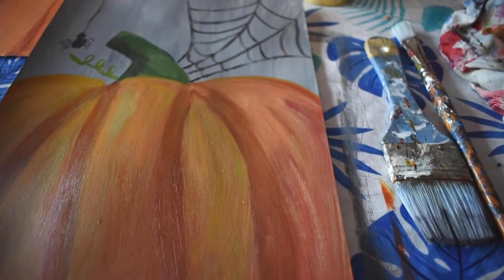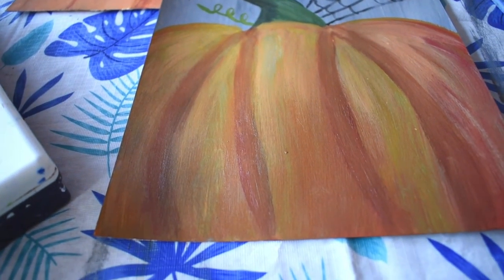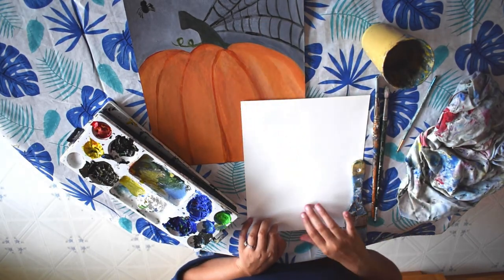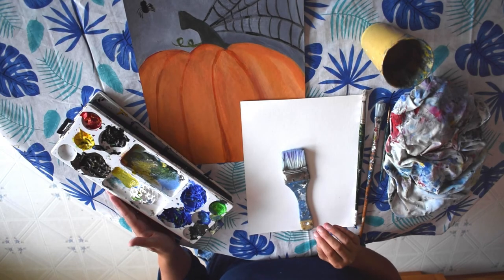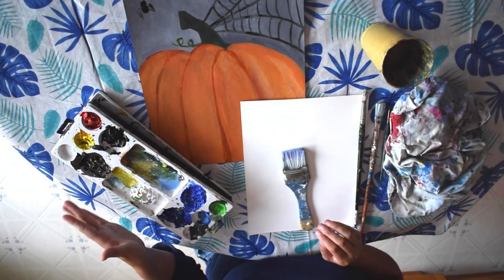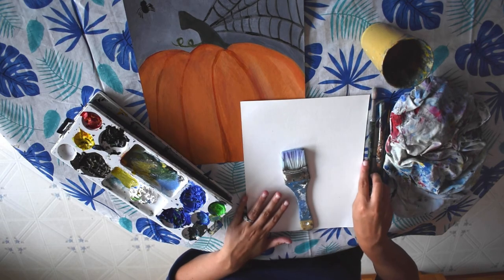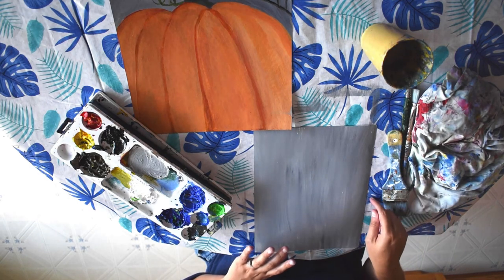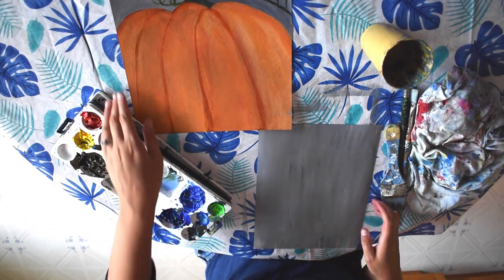Easy Halloween Pumpkin Painting for Kids| Fall Art for Kids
Learn how to paint an Easy Halloween Pumpkin Painting for Kids

Easy Step by Step Pumpkin and Spider Acrylic Painting Tutorial for Beginner Painters Age 7 and up! Learn from artist Jackie Partridge.
Let’s Paint a Pumpkin. 🎃  This is a fun and short painting tutorial where you can learn about painting highlights and shadows, mixing grey, green and orange and painting fine details like the spider and spider’s web.

This painting tutorial is perfect for a beginner or first time painters as well as kids recommended age is 7 and up!

Try this easy halloween pumpkin painting NOW!

Materials Needed:

-watercolour paper, canvas or canvas board
-acrylic paint - titanium white, mars black, any blue you have, cadmium red and cadmium yellow
-old cloth rag
-reusable palette
-tablecloth/apron

(You could substitute acrylic paint with water colour paint or other supplies)

You can also download my guide for the 10 Mistakes Beginner Painters Make -and how to avoid them! Download the FREE16 Page Guide to transform from a beginner to an intermediate painter!

A perfect art project for the classroom or daycare too!

00:00 Introduction/Materials
01:53 Paint the Background
04:13 Map out Pumpkin Shape/Paint
06:59 Add Shadows/Highlights
10:09 Paint the Stem
12:28 Add the Cobweb